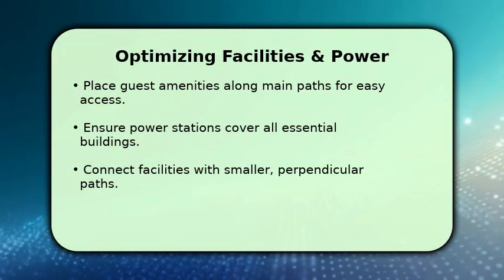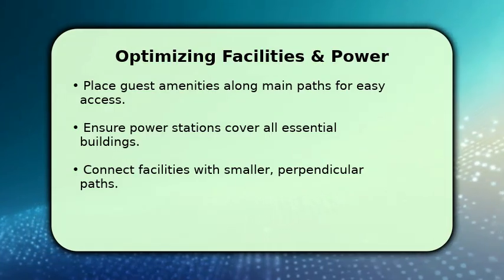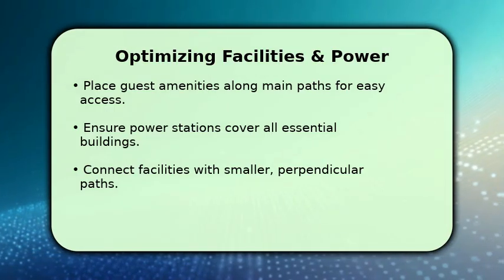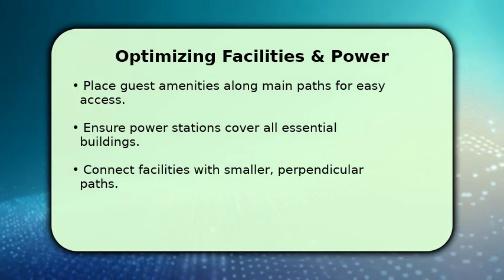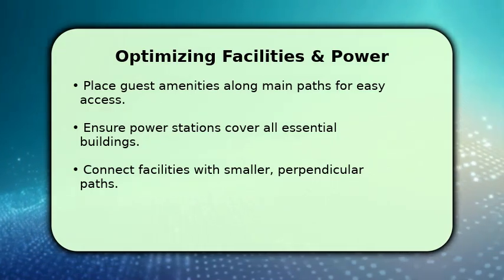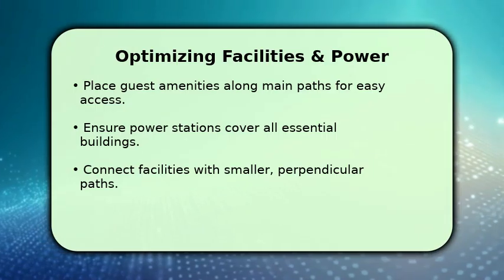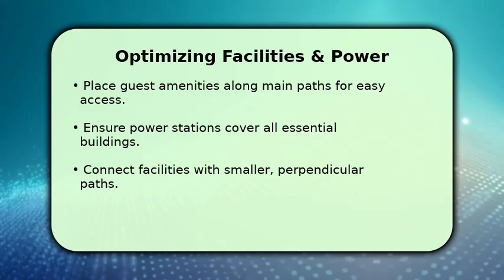How to Make a Grid JWE2 (New 2025) Tutorial for Beginners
▸ :^) Learn how to create a grid in JWE2, a popular web development framework. In this tutorial, we will cover the basics of creating a grid layout and provide examples of different grid configurations. Whether you are a beginner or an experienced developer, this video is perfect for you.

JWE2 grid tutorial, how to make a grid in JWE2, JWE2 web development framework, grid layout tutorial, JWE2 examples